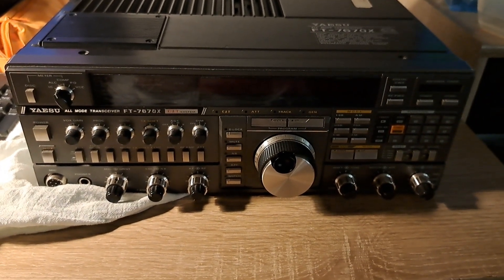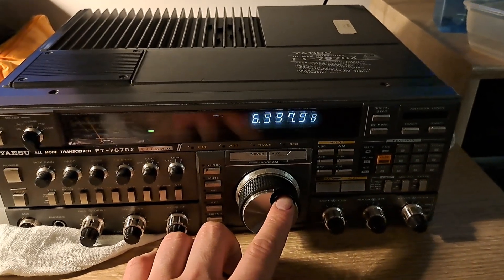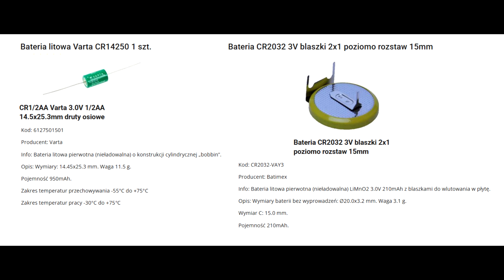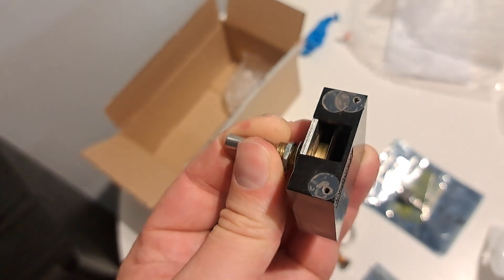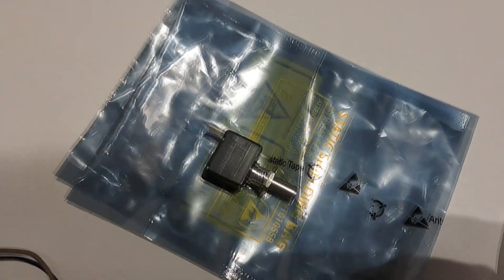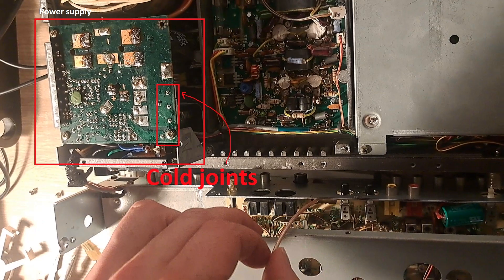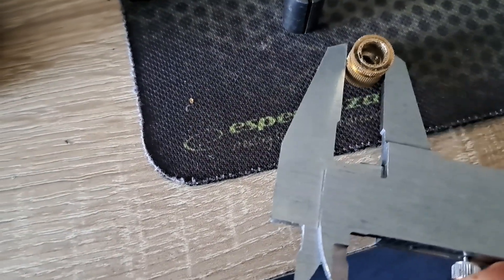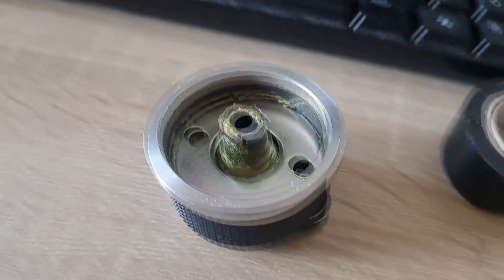Yaesu FT-767GX, Resetting issue, encoder change, LED, battery replecement, Cap change in PS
Yaesu FT767GX, fix for:
- Resetting issue (renovation on PS unit)
- encoder change,
- bulb removal and LED installation,
- battery replacement.